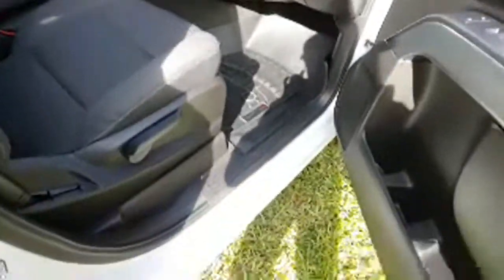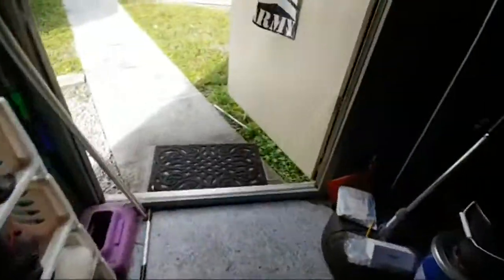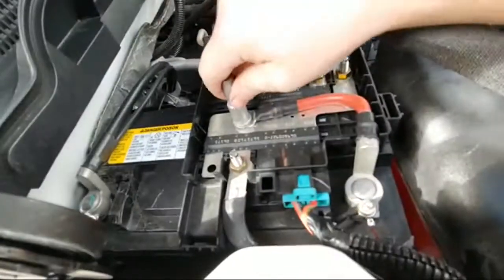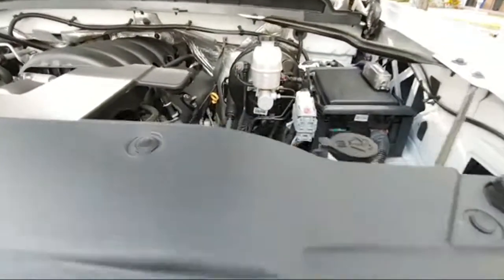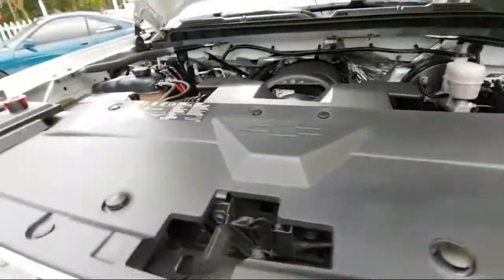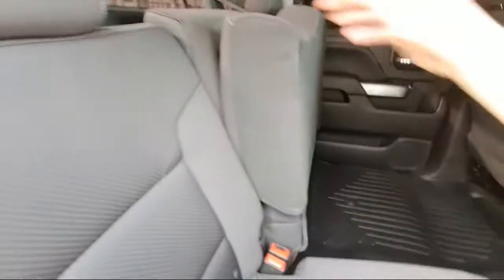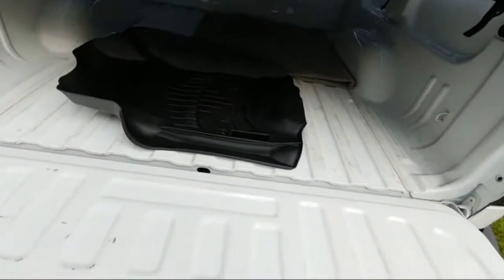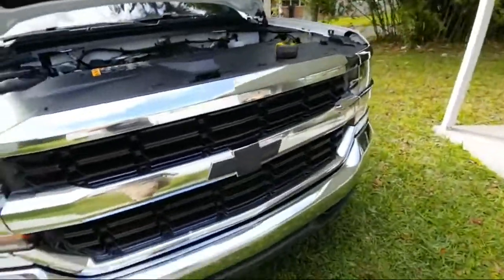LIVE Pegasus Build Update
Snapchat 👻 - EGAJohn